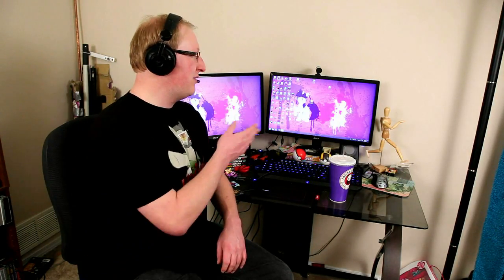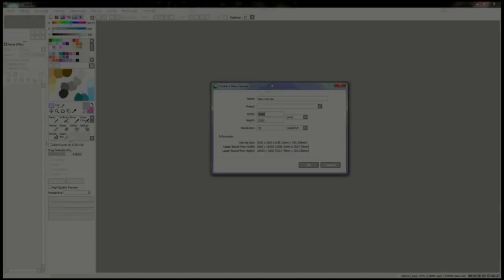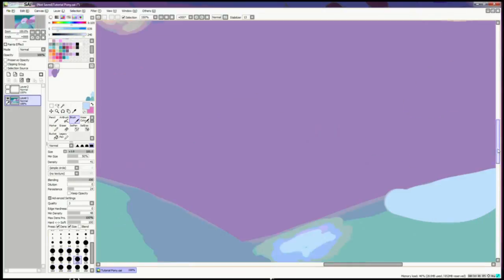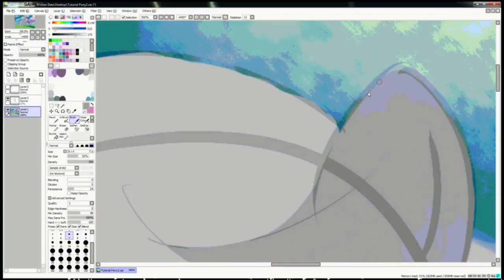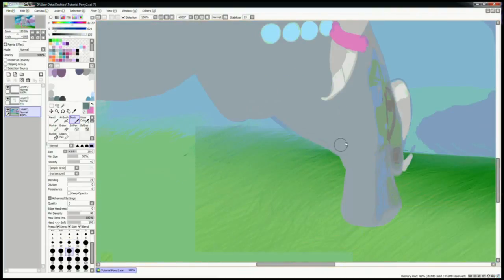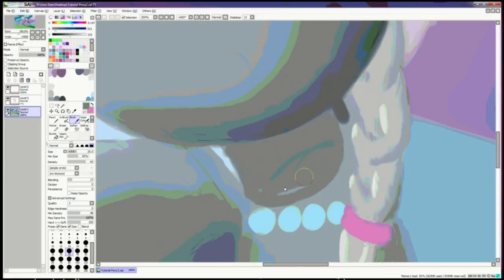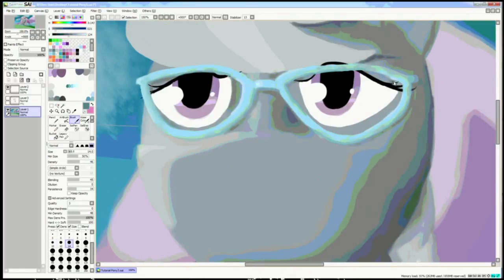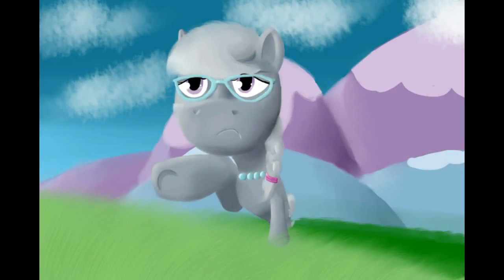How I Do My Paintings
This was done for the MLP Artists Alumni group on Deviant Art. It is highly abridged from the original form which is a full two and a half hours. But for people interested in the general pattern of my process, this should give you a quick view on the matter.

If you're interested in the stupid long actual video, just comment and I'll see if I can get it posted; it's just going to take forever. XD